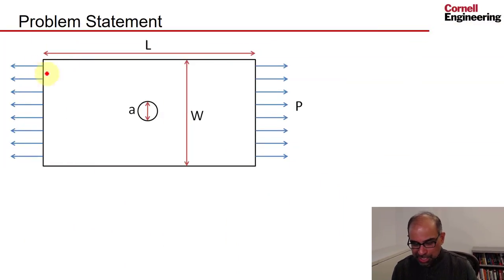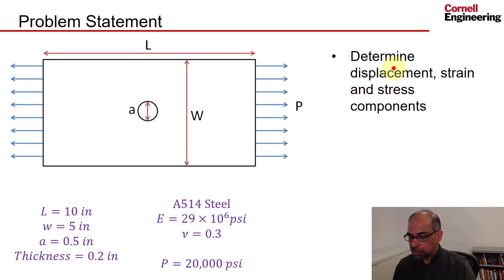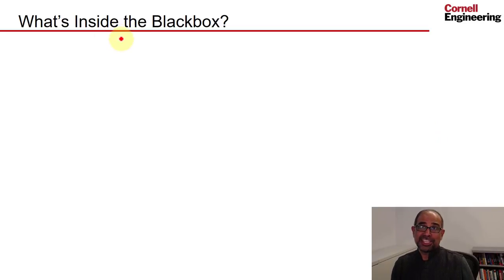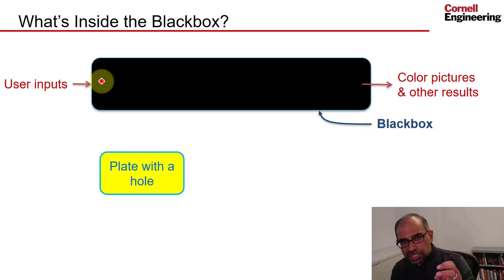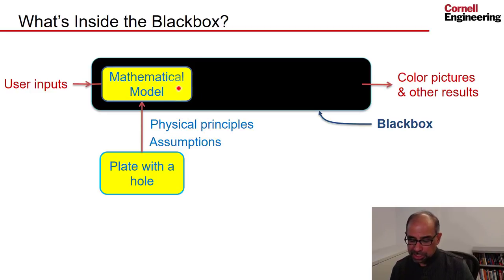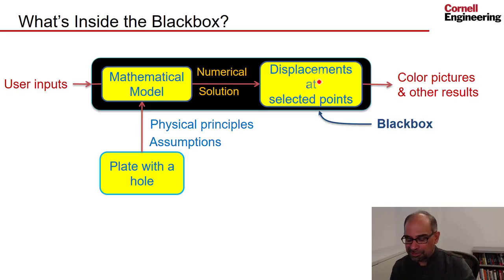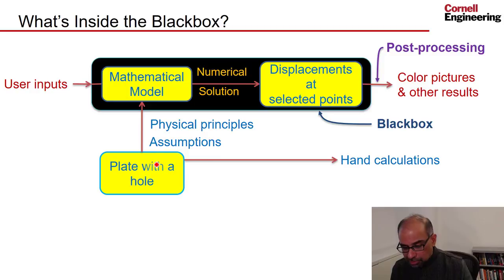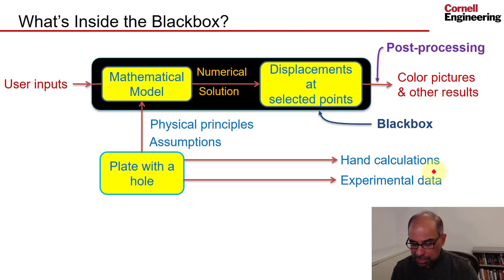Plate with A Hole Introduction